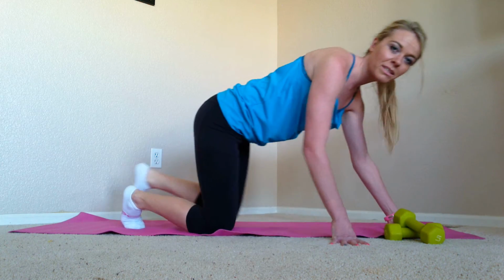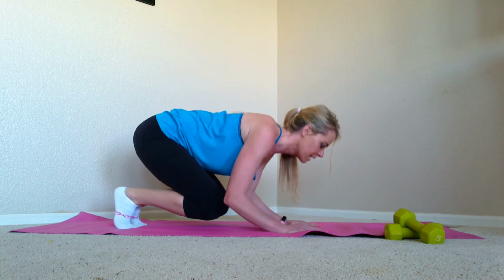Innovative Health & Fitness Dip Modification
If you are wanting an alternative to a chair dip try these exercise to get the same effect.
Kristin